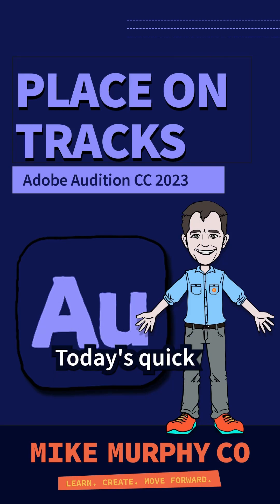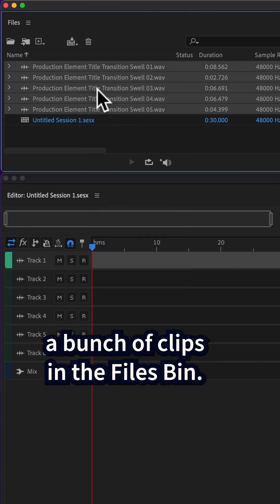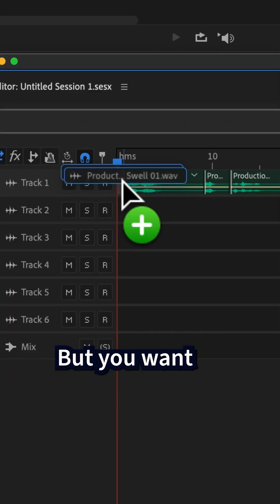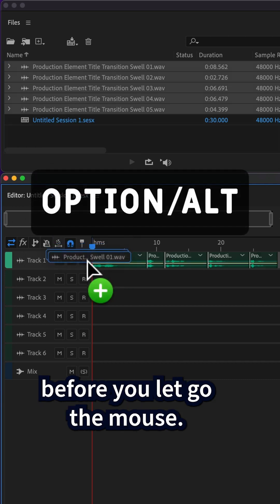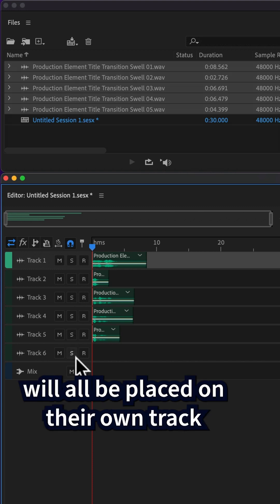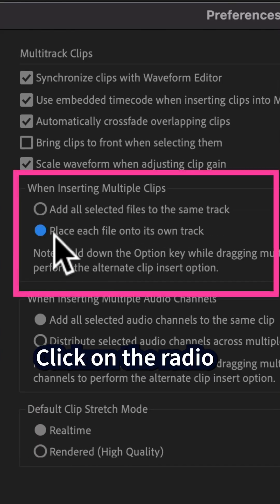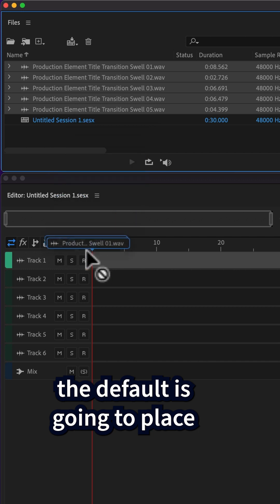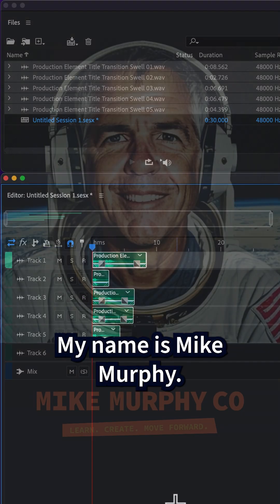Audition: Inserting Multiple Clips in the Multitrack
Adobe Audition CC 2023: How To Insert Multiple Clips in the Multitrack

This tutorial will show you how to place multiple clips on individual tracks in the Multitrack of Adobe Audition CC 2023 instead of placing clips all on one track which is the default behavior.

Keyboard Shortcut:Press Option or Alt when dragging clips in the Multitrack
Press Command or Control + Comma to open Audition Settings

How To Place Clips on Individual Tracks Adobe Audition CC 2023:
1. Open Adobe Audition in a Multitrack Session
2. Select Multiple Clips in the Files Bin
3. Drag onto the Multitrack Editor
4. If clips are being placed on one track, press the Option/Alt key to place on individual clips
5. If clips are being placed on individual tracks,  press the Option/Alt key to place on one track

How To Change Default Settings for Place Clips in the Multitrack:
1. Open Audition Settings (Cmd/Ctrl + Comma)
2. Click on ‘Multitrack Clips’ in the left sidebar
3. Go to the section ‘When Inserting Multiple Clips’
4. Tick the radio box ‘Place Each File on Its Own Track’
5. Click OK

Note: Hold down Option or Alt while dragging multiple clips to perform the alternate clip insert option